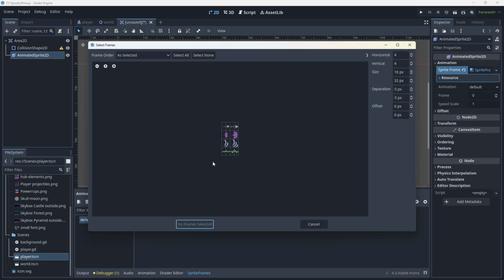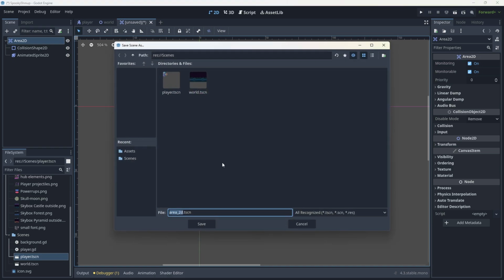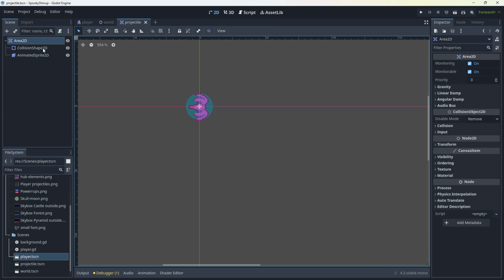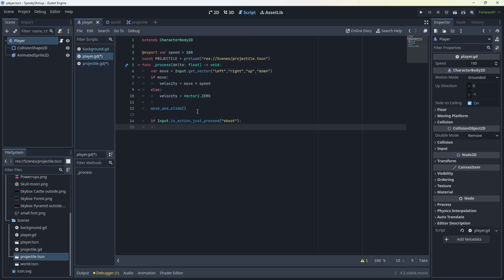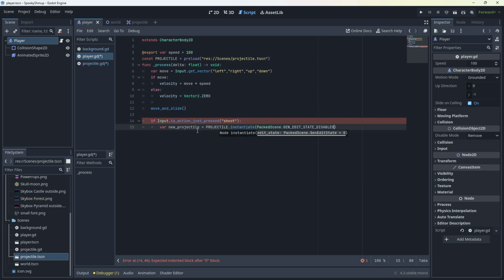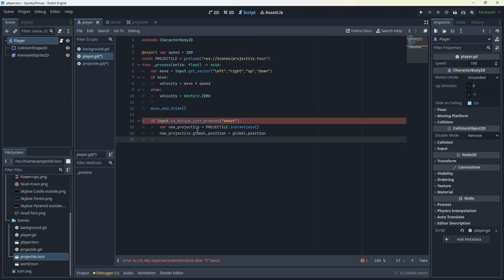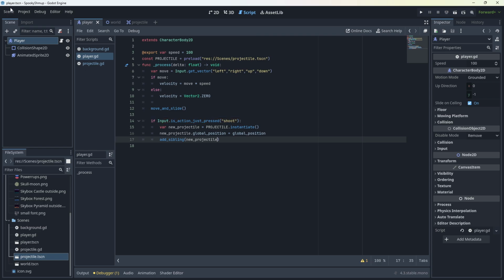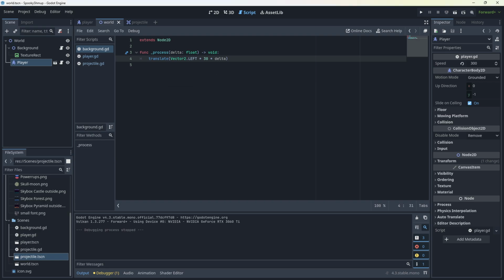The Fastest Godot Shoot'em Up Tutorial - #3 Projectile